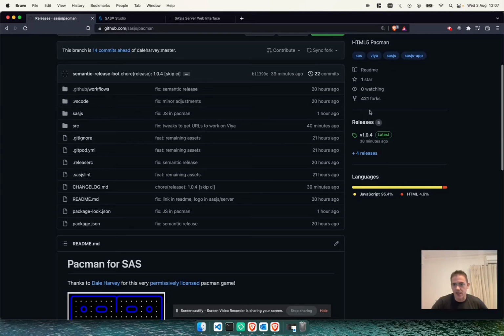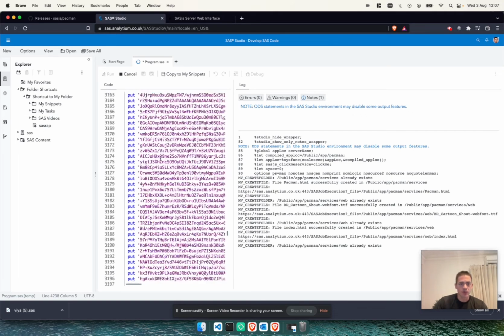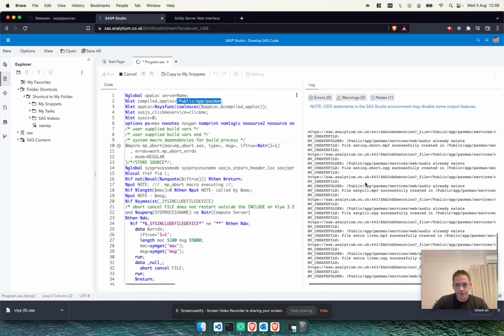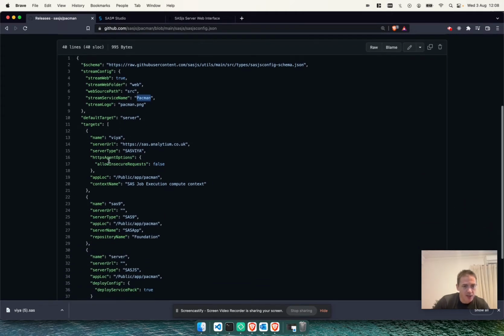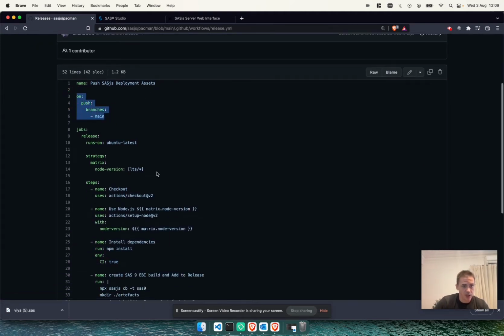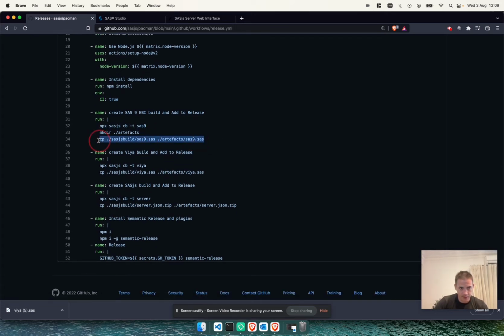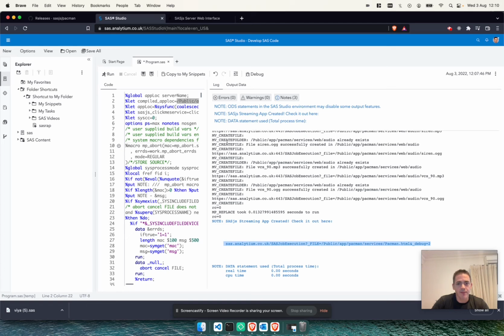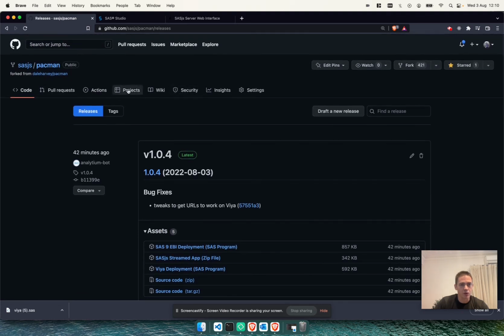Pacman on SAS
With thanks to the original game author (Dale Harvey) we created a SAS Streamed app using SASjs.

This video shows the deployment process onto SAS Viya.